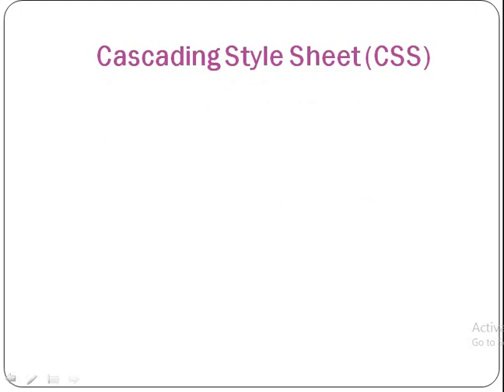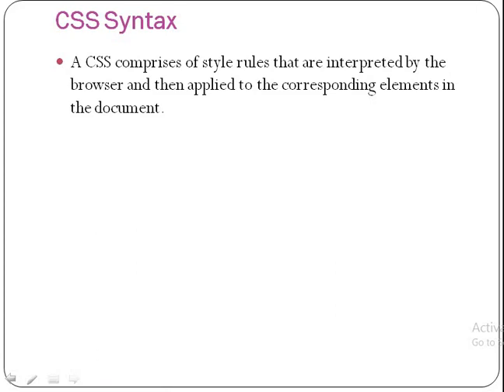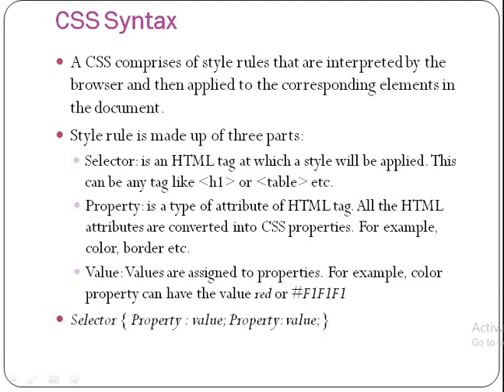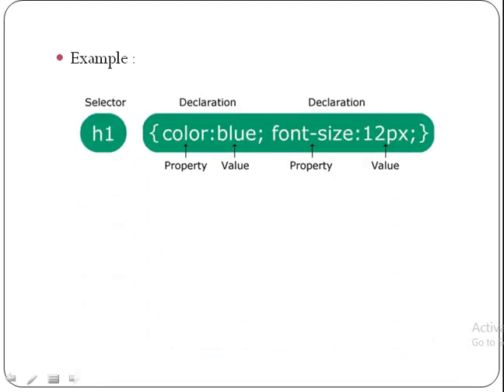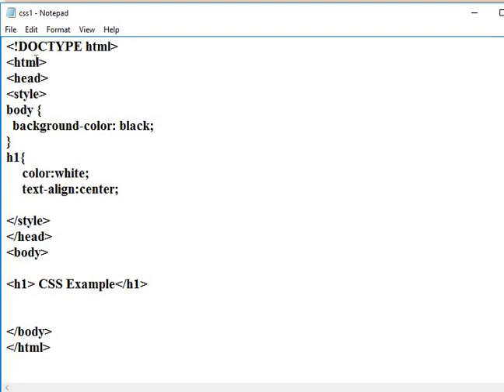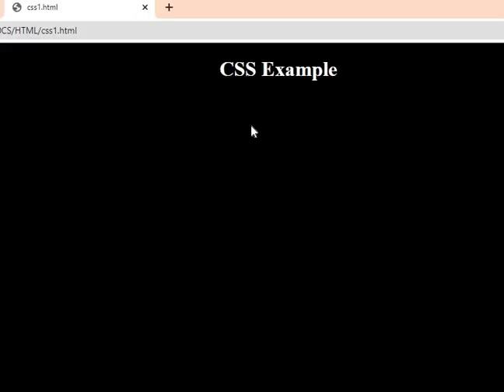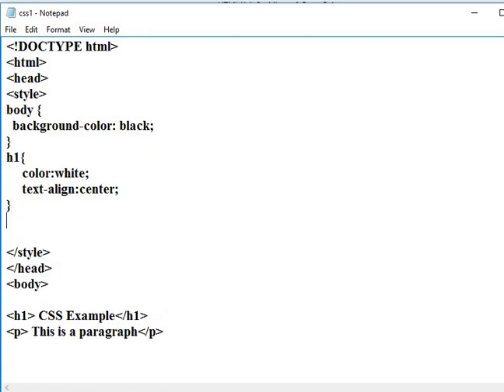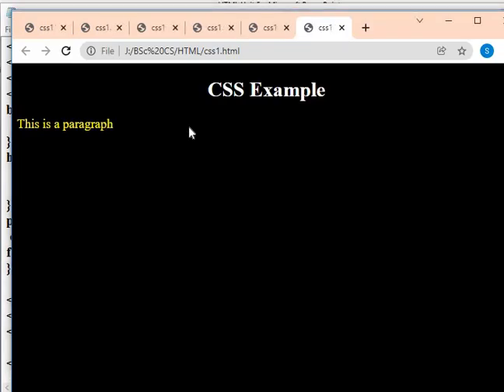Introduction to CSS